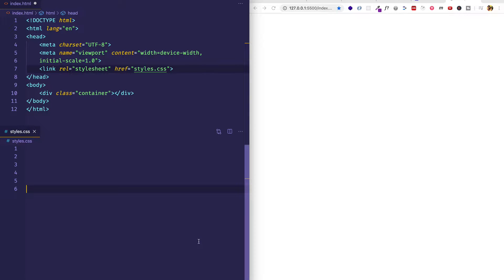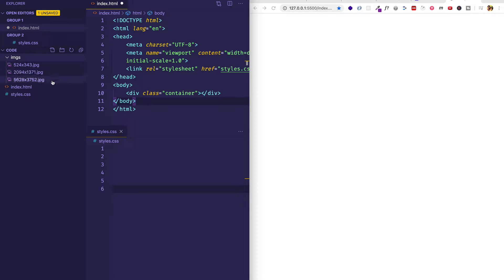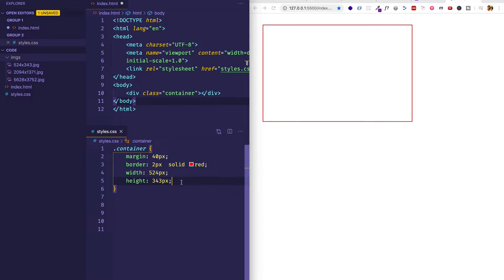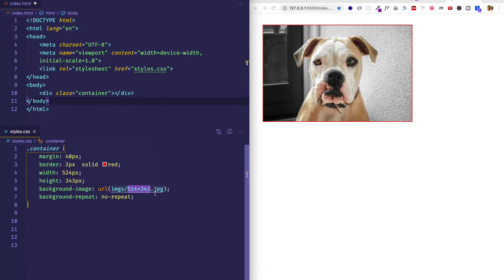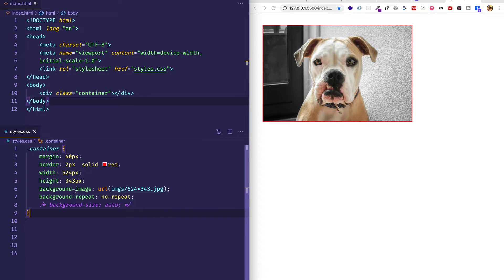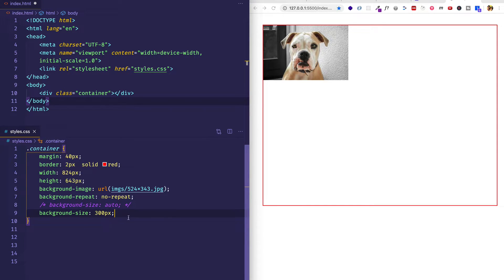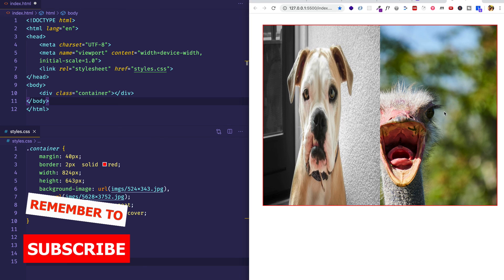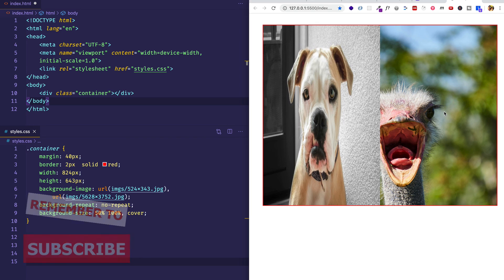CSS Background Images Workout | Background-Size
This video will let you take command of sizing your background images in CSS!  I show you the 4 syntaxes that can be used for the CSS background-image background-size property: the keyword syntax, the one-value syntax, the two-value syntax, and the multiple-background syntax.